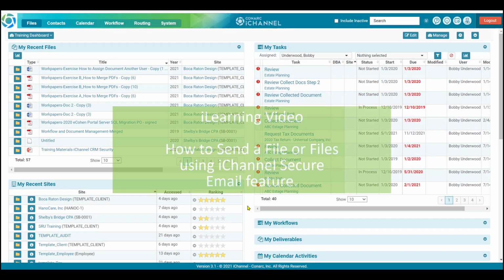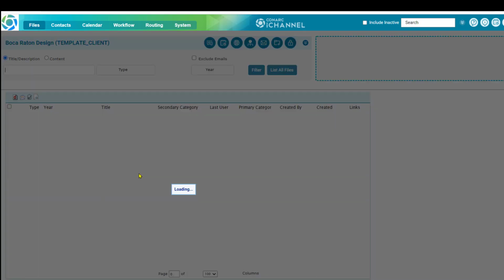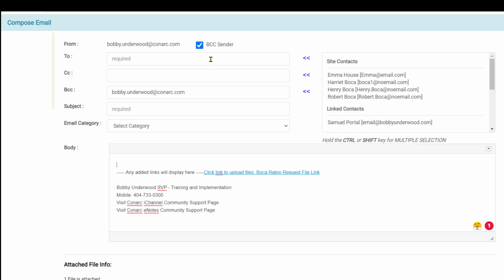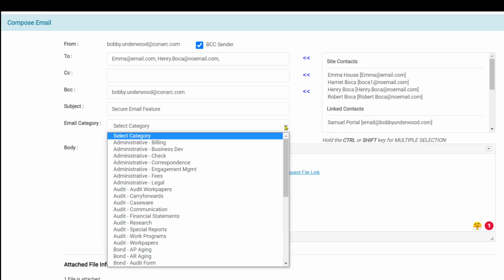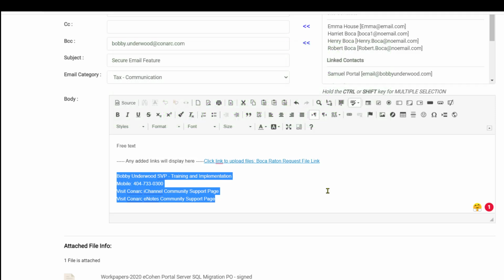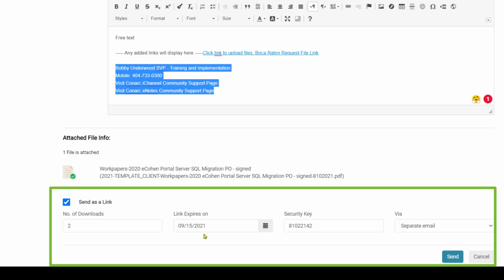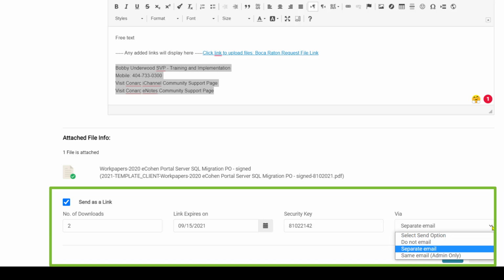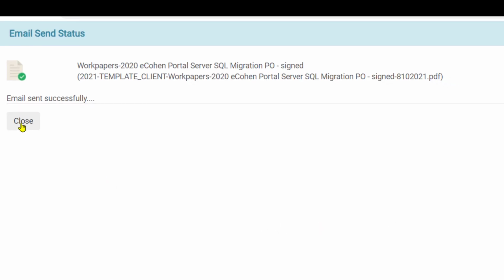iLearning Video How to Send a Files using iChannel Secure Email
In this iLearning, Users will learn how to access a file and send a Secure Email within iChannel that will control the number of downloads attempts, expiration date the link is valid, setting the security key to open the link, and how to send the secure email.